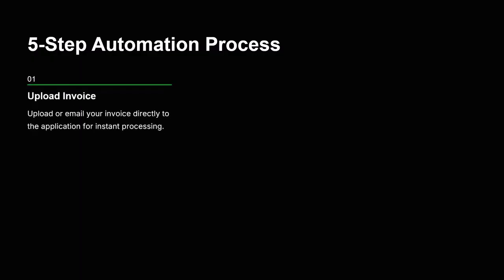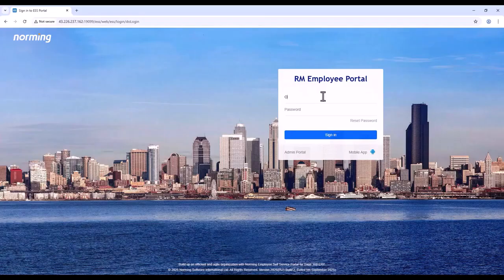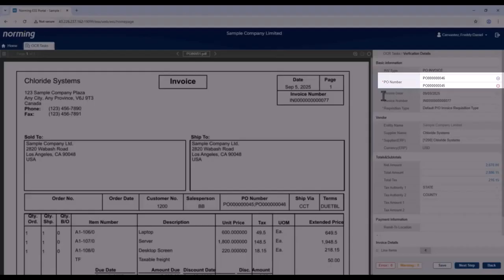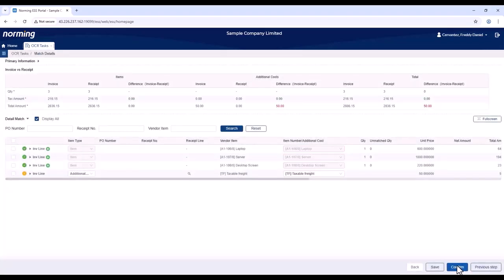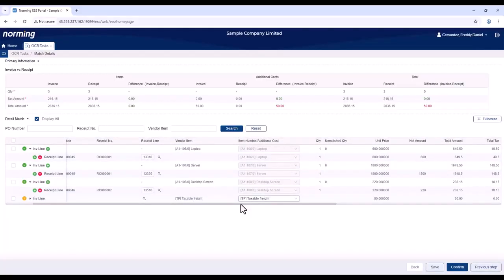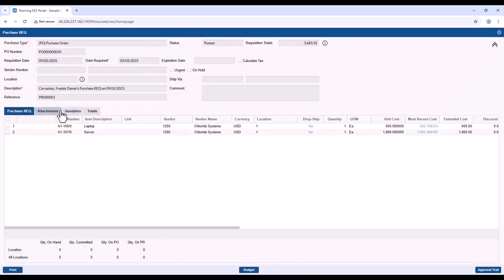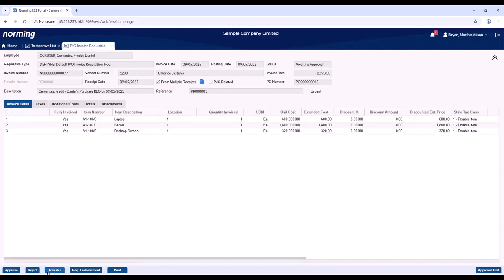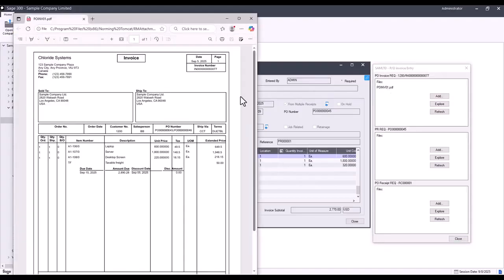Sage 300 PO Invoice Automation with AI Intelligent Document Processing